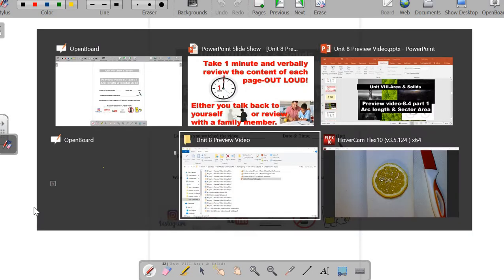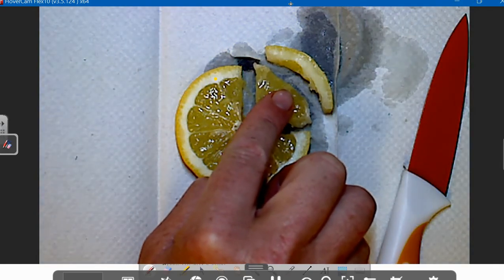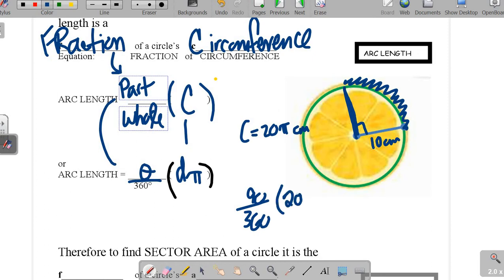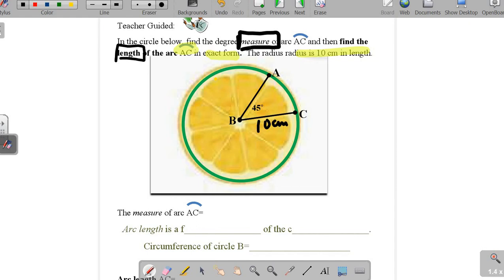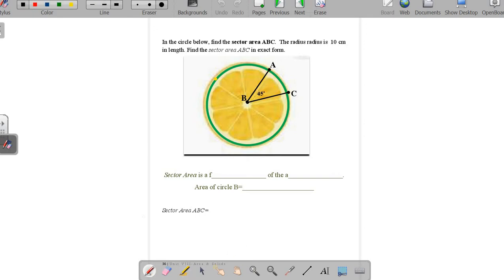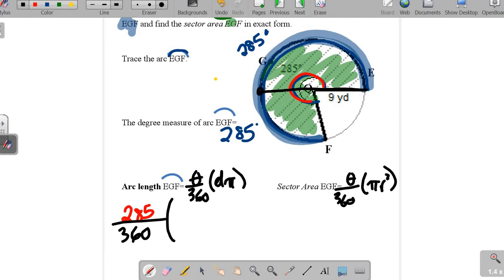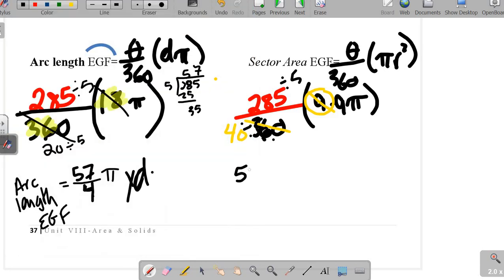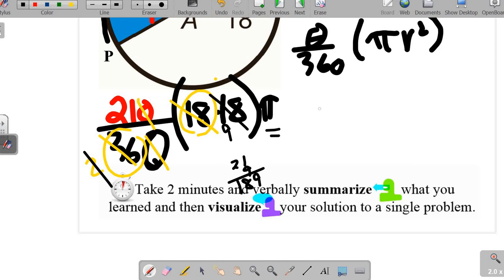8 4 part 1 Preview Video Arc Length & Sector Area